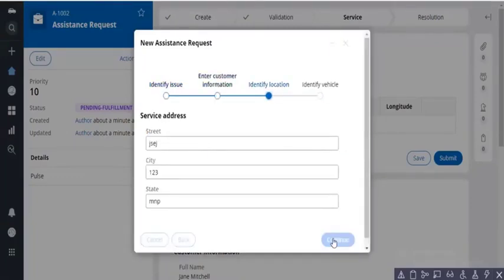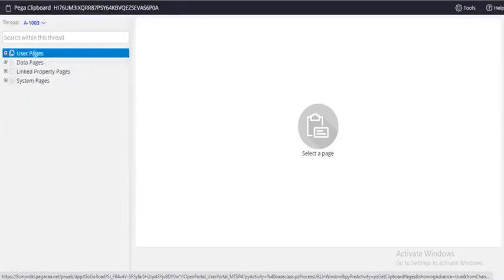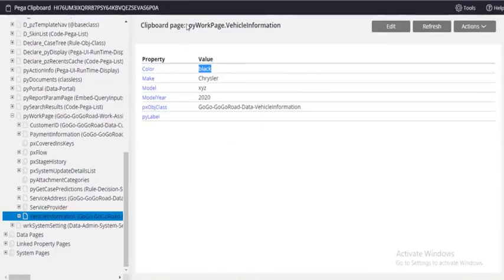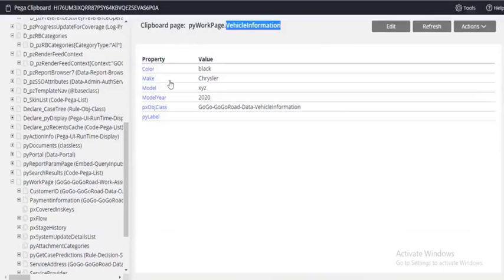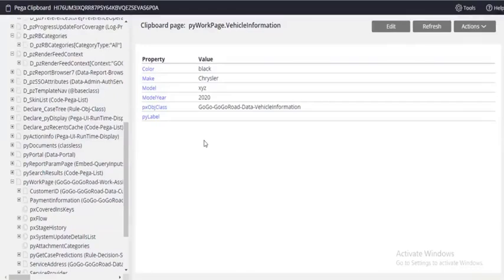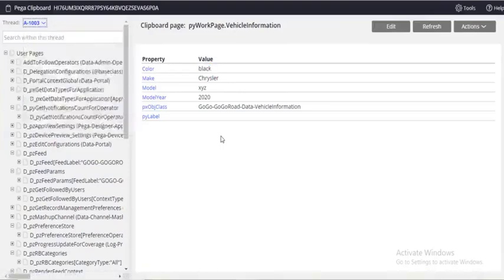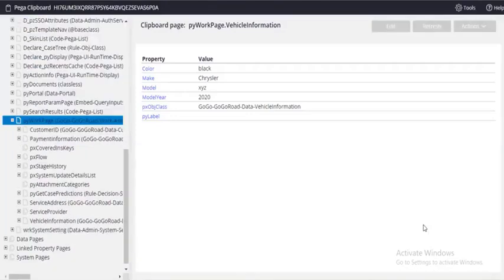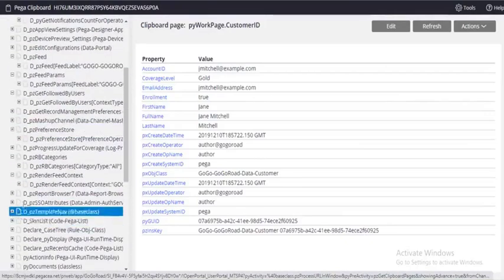Pega Identify Issue | Pega Clipboard Info | Pega Training For Beginners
Welcome to our Pega Training For Beginners series!.
1. We are identifying the issue with a customer support application.
2. The issue concerns the data storage of customer data in the application.
3. The data is stored in a clipboard and is linked to the database.
4. As a manager, we need to know how many vehicles have been serviced for the week and how many cases have been created to analyze the business.
5. We need to analyze case IDs to see the vehicle color, make, and model to determine the impact of the issue.
6. If a column in the system is getting empty, we have to check the clipboard to decide whether the data is being stored in the databse.
7. User pages contain case related information, and we need to check the clipboard to debug any issues in the application.
8. PWA work page is a primary page inside user pages, and it contains information about the cases and the vehicles serviced.
9. Vehicle information page is a page inside PWA work page that contains information about the vehicle specifications.
10. We are not discussing data pages and link property pages in this session but will in future sessions. in Pega